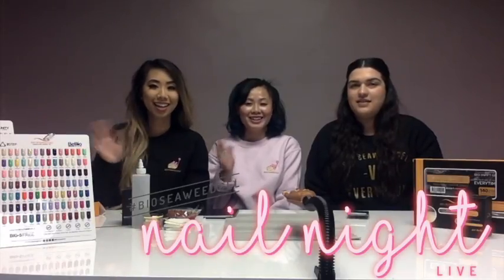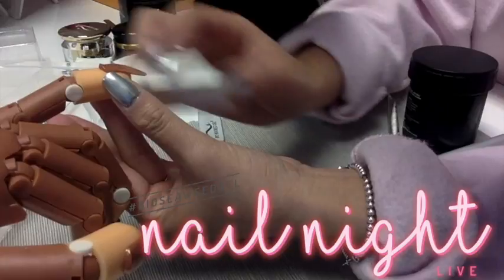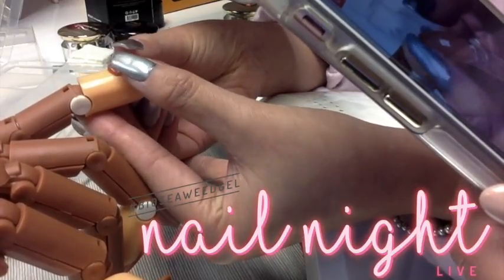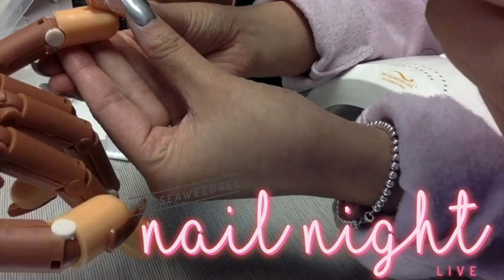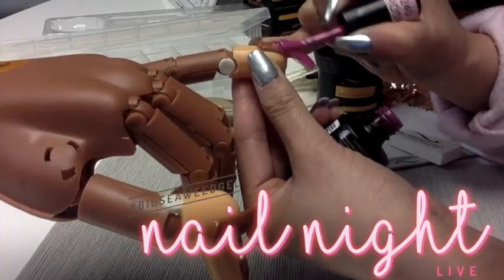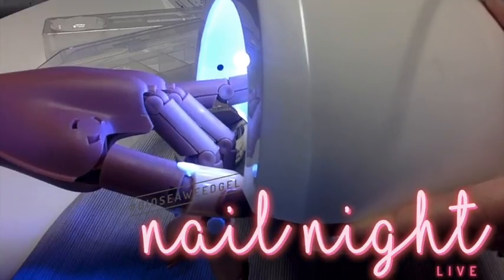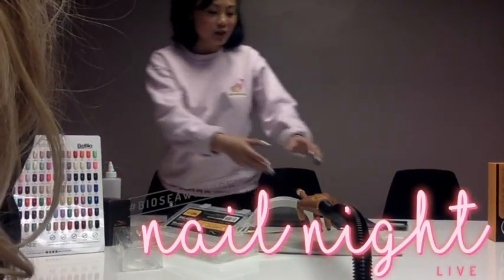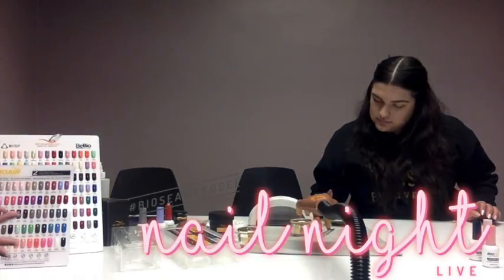BSGNailNightLive Episode 7: Bio Seaweed Gel Bio-Swift Tutorial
Rewatch our live video BSG Nail Night Live of Episode 7: BSGGirls Hellen, Melissa and Diana taught how to use BSGBioSwift!

[Monday, Feb 12th 2018 5:30 PM PT]

Attention all BioSeaweedGel girls and boys! We are incredibly excited to share with you a new segment we will have launched.

We will return once in a while with new episodes focusing on crucial BSG topics. This is a great chance to learn about the healthier gel and mingle with other BSG fans!

BSGNailNightLive will happen on Live Video from our Instagram page/ Facebook page.